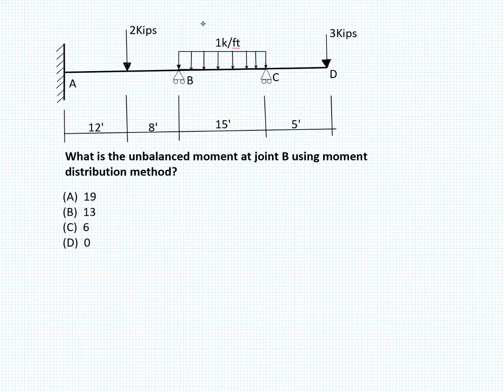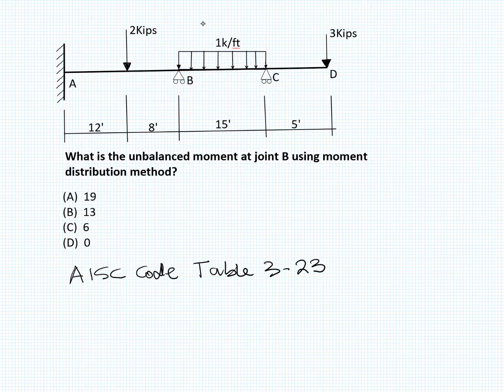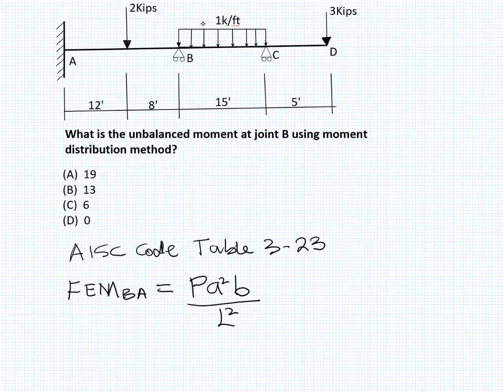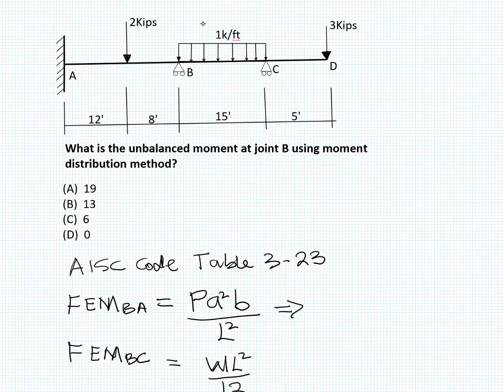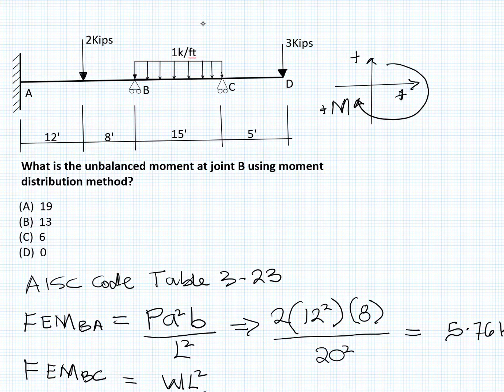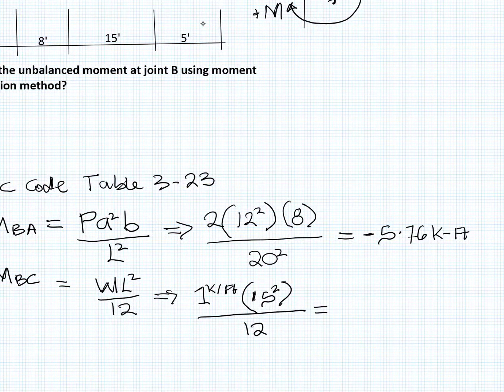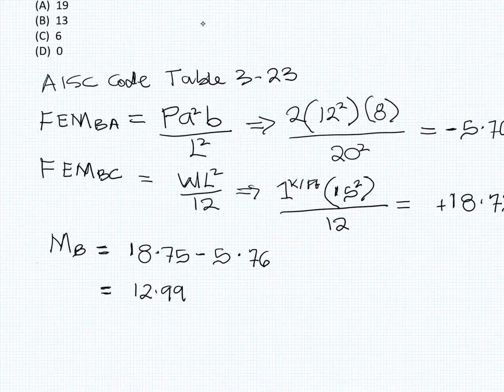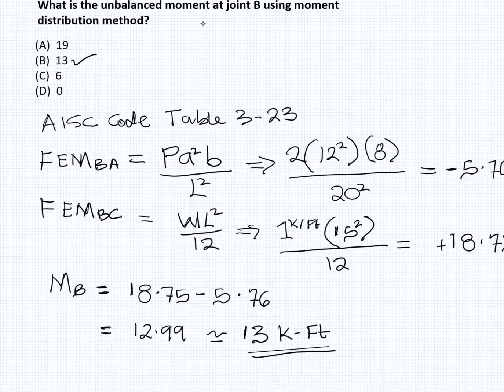Distribution Method - Unbalance moment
Distribution method - Calculate unbalance moment at a joint in an indeterminate beam